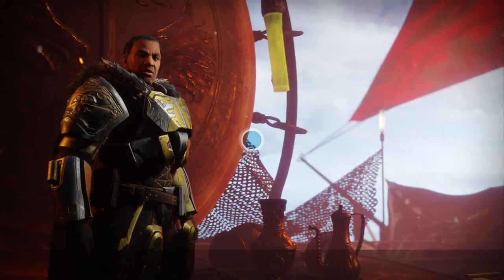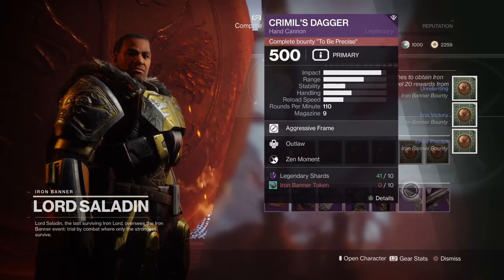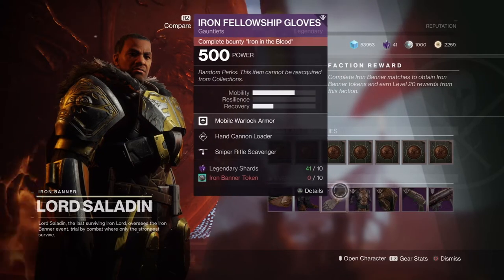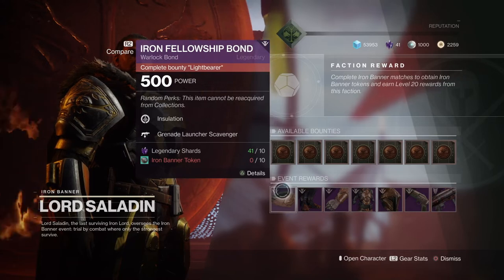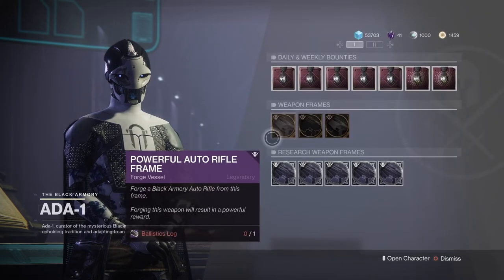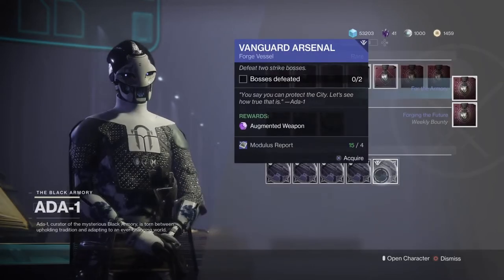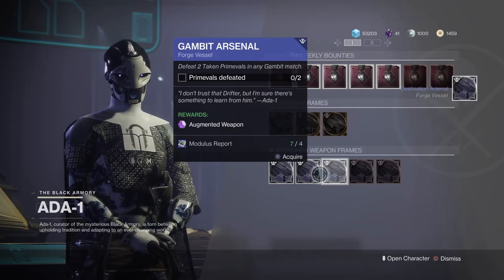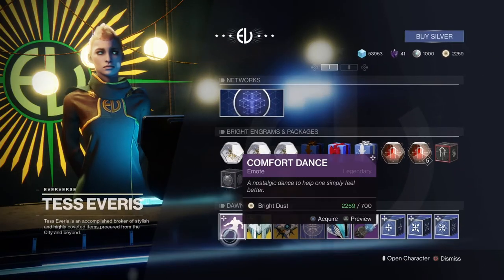NEW WEAPON FRAME | TOWER - iron Banner loot, Weapon Frames, & Eververse [Destiny 2] The Black Armory